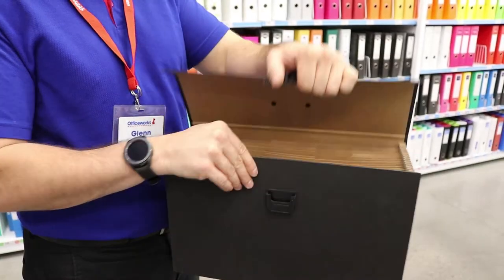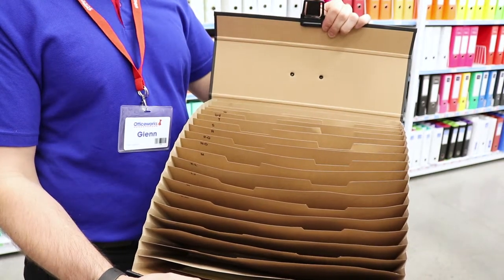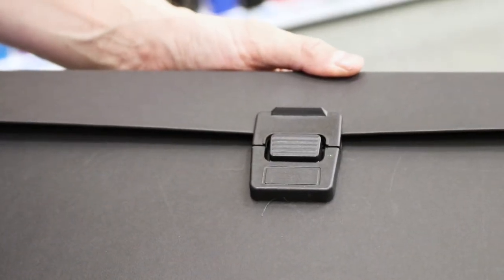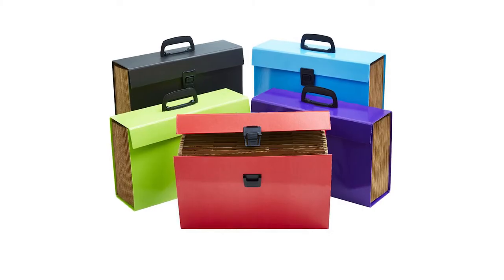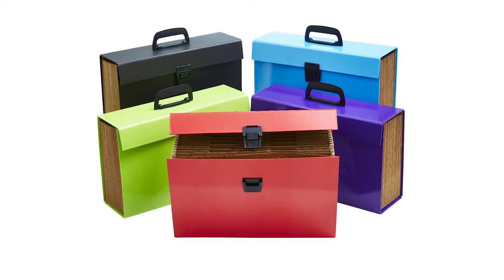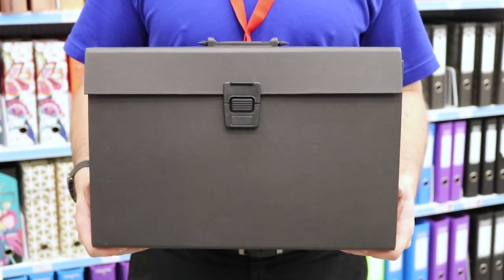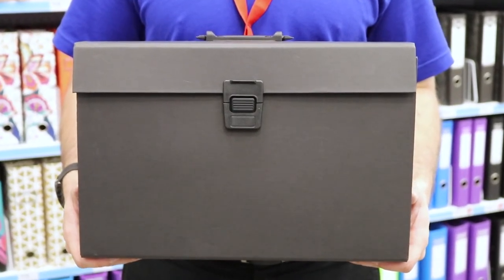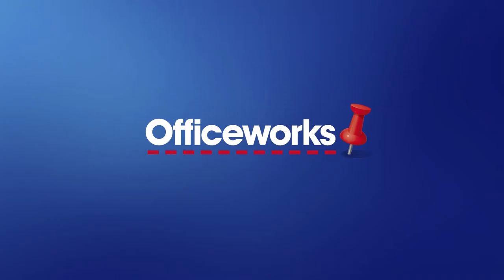Keji 19 Pocket Expanding File Overview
This Keji Expanding File is perfect for storing and organising your important documents so you can keep them handy and easily accessible. Each file has a convenient inbuilt carry handle so you can easily take it on the go.